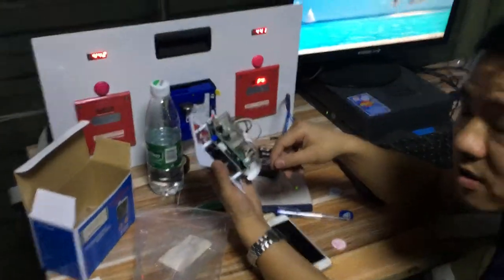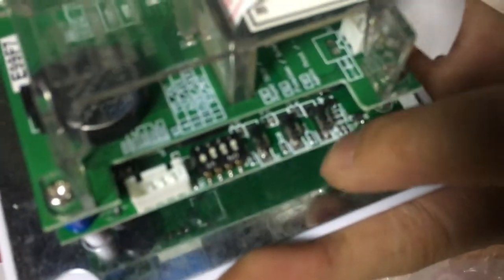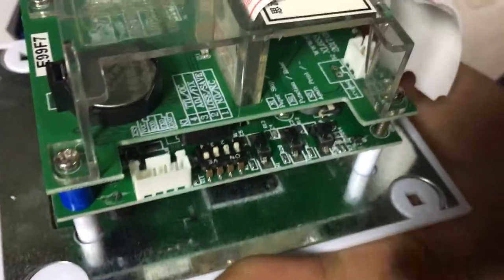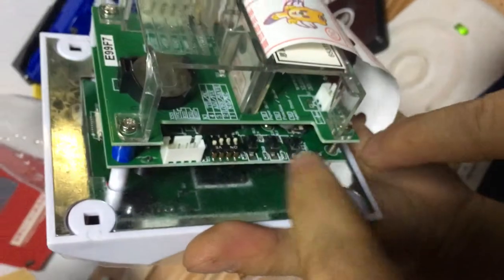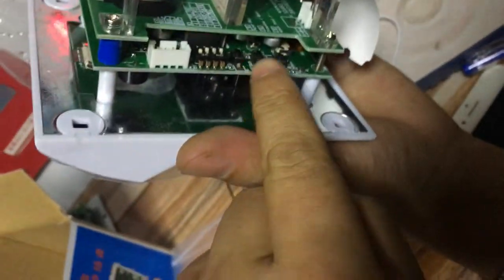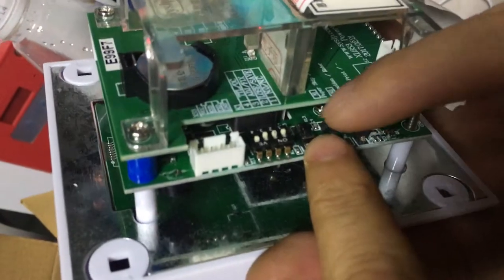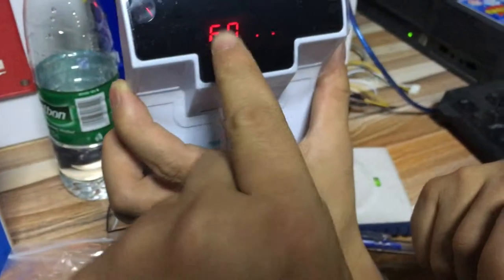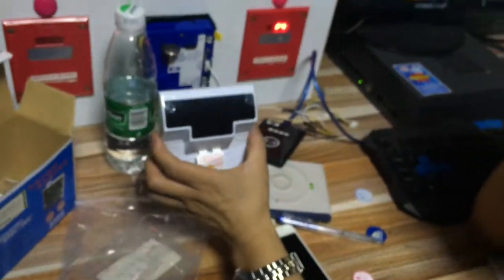how to change the max credits on printer of roulette machine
Guangzhou LieJiang  ELECTRONIC TECHNOLOGY CO., LTD